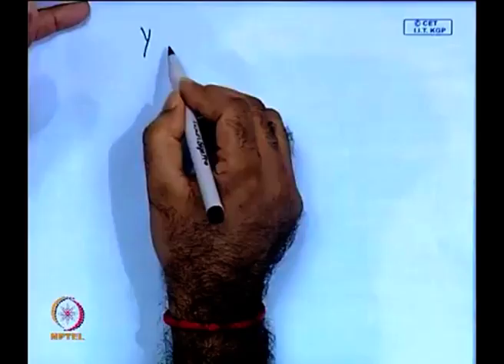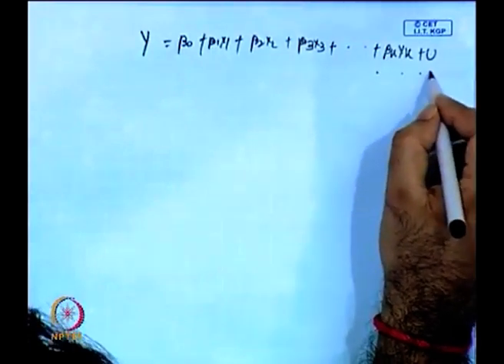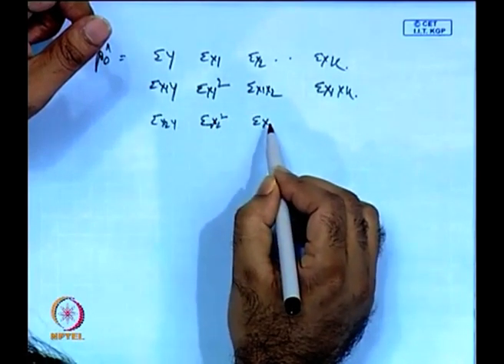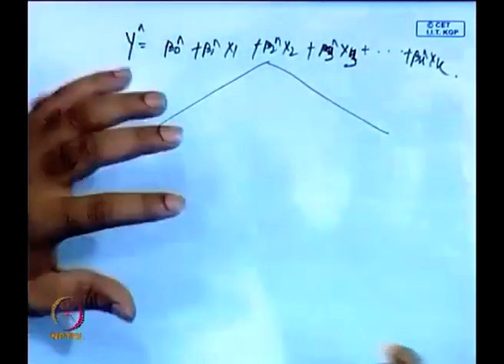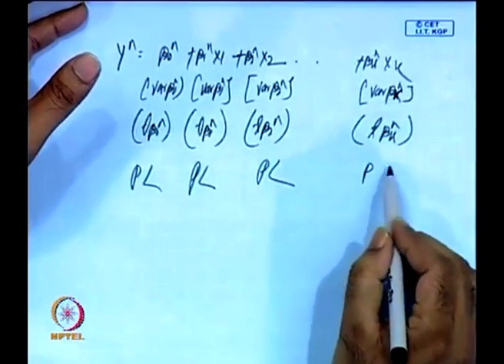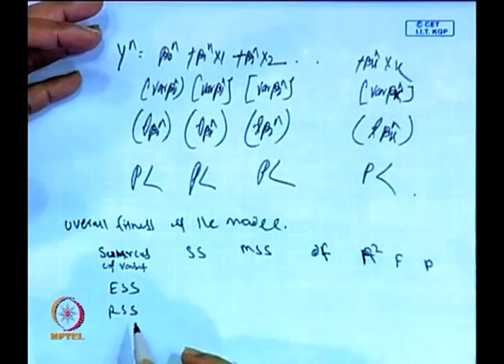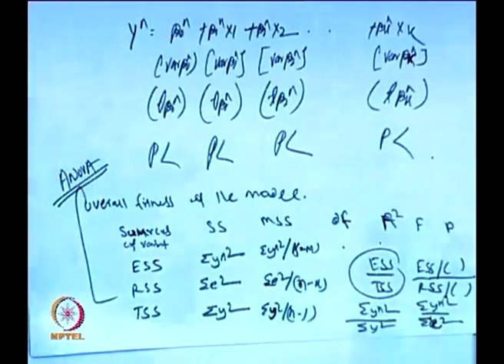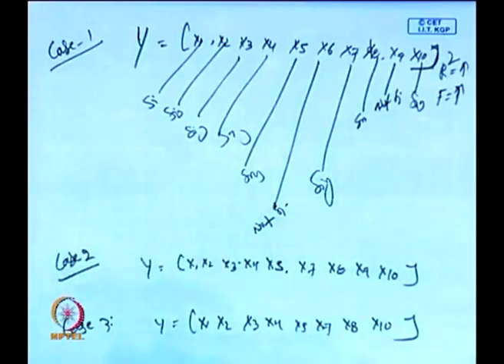Multivariate Econometric Modelling (Contd.)